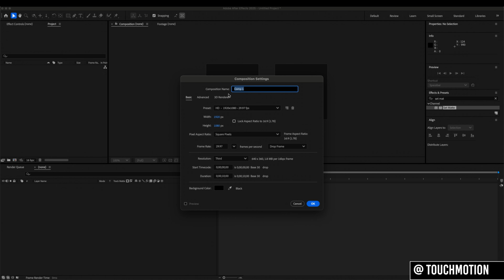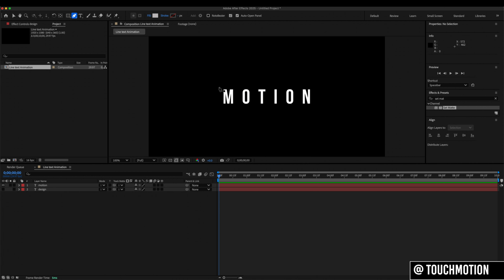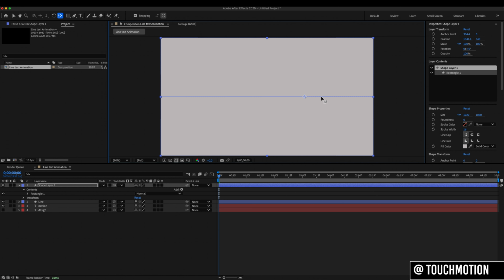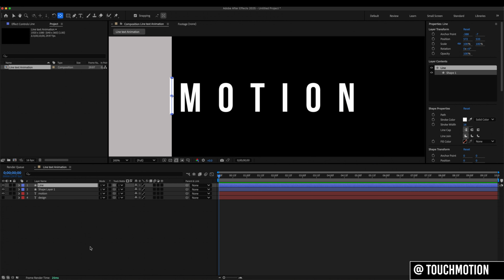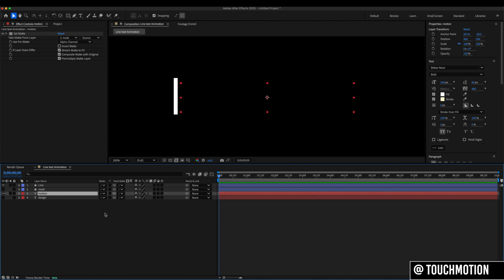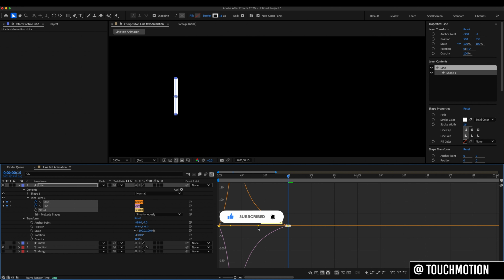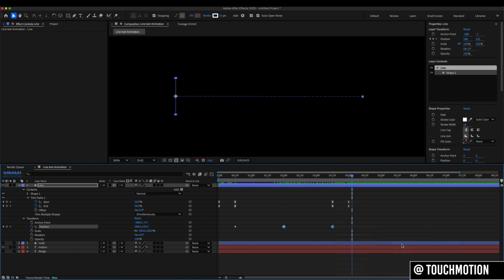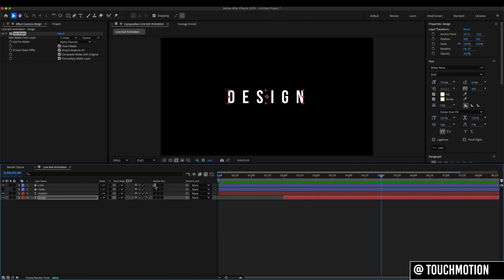Line Text Reveal Animation in After Effects | No Plugins! (2025)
Learn how to create a clean Line Text Reveal animation in After Effects — no plugins, no fluff, just pure motion design! 🔥

In this tutorial, I'll walk you through the exact steps to build a smooth line text reveal that looks straight out of a professional motion design reel. Whether you're a beginner or already familiar with After Effects, this technique will instantly level up your edits.

✅ Beginner-friendly
✅ Works for intros, lower thirds & title sequences
✅ Clean, modern, pro-level result

🎯 Perfect for:
• YouTube intros
• Lower thirds
• Title sequences
• Highlight reels & showreels

👊 Let's get that motion looking sharp — watch till the end for the full breakdown!